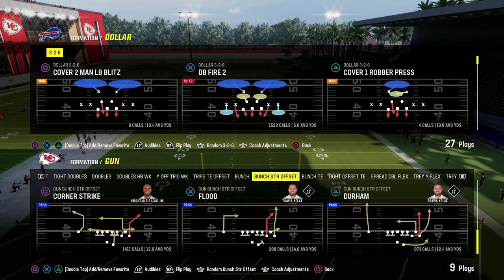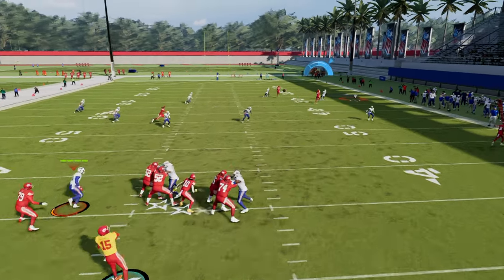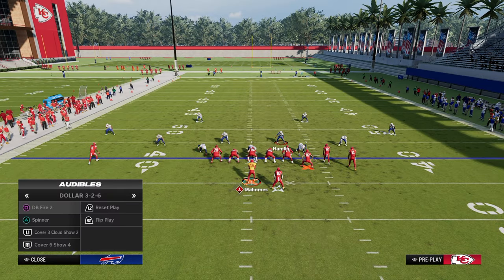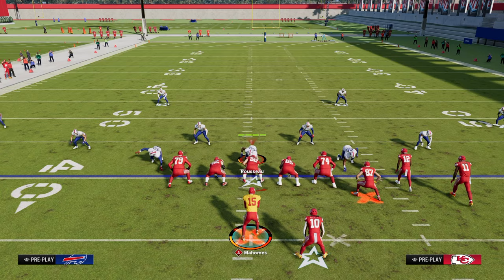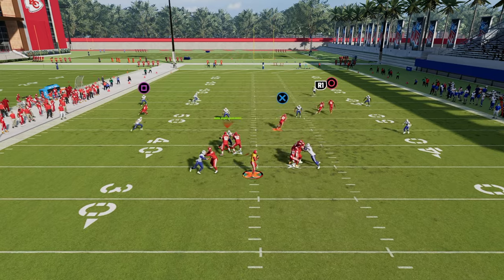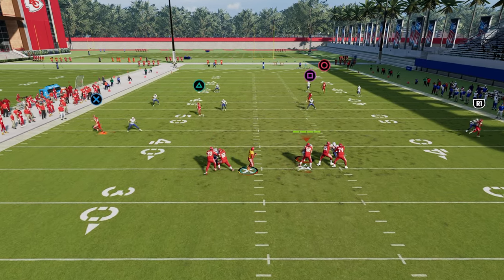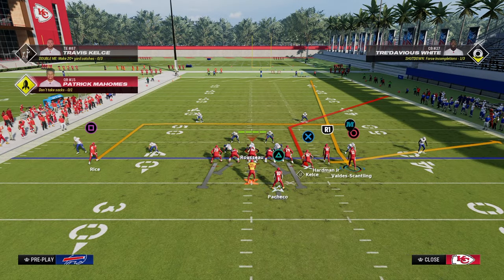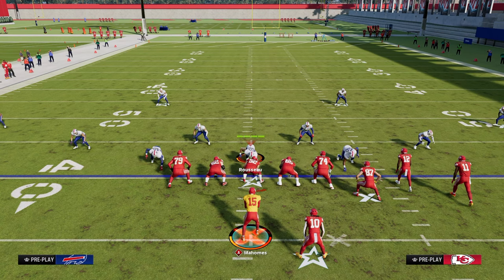EA Added This New Unstoppable Play